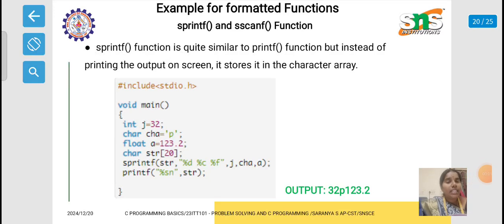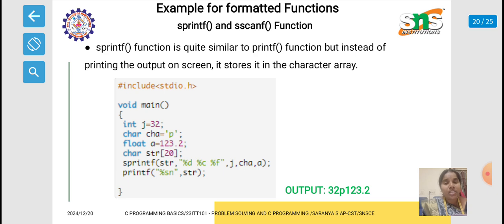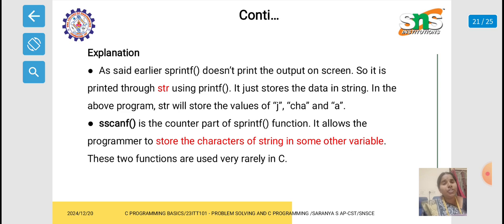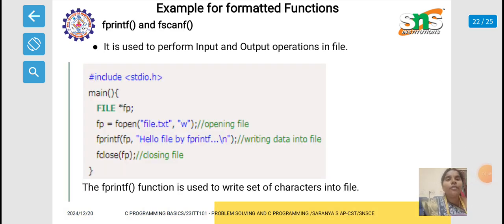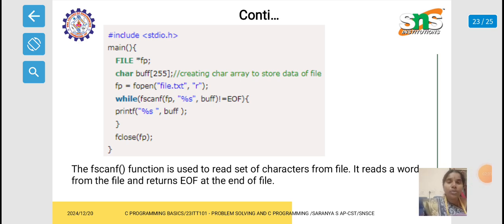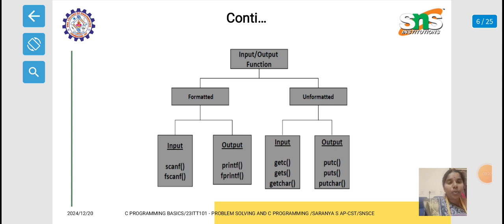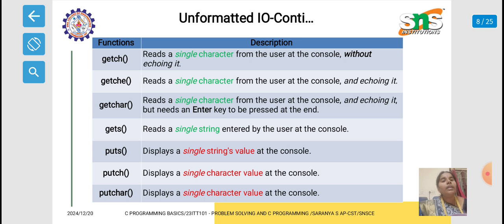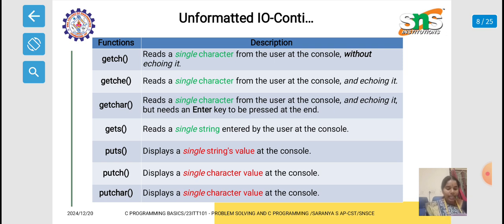Formatted Input and Output statement in C|Saranya S|SNS INSTITUTIONS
Formatted I/O functions are used to take various inputs from the user and display multiple outputs to the user. These types of I/O functions can help to display the output to the user in different formats using the format specifiers. These I/O supports all data types like int, float, char, and many more. These functions are called formatted I/O functions because we can use format specifiers in these functions and hence, we can format these functions according to our needs.
The following formatted I/O functions will be discussed in this section-

printf()
scanf()
sprintf()
sscanf()